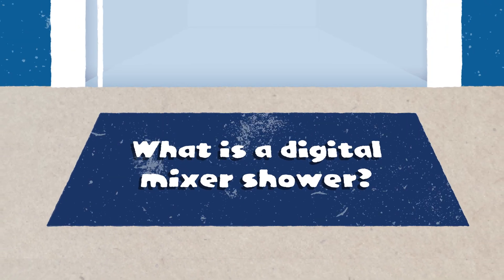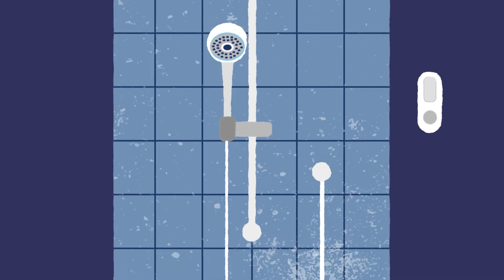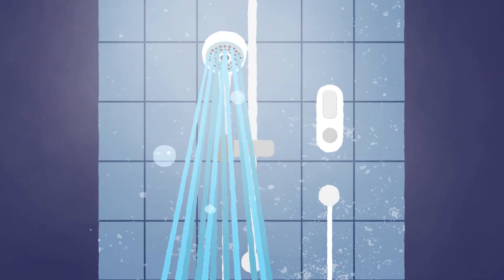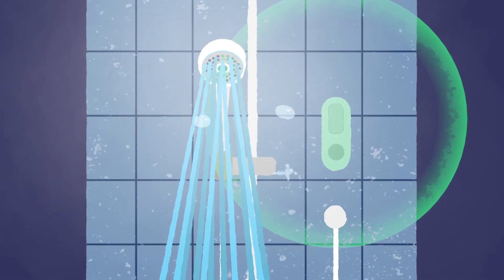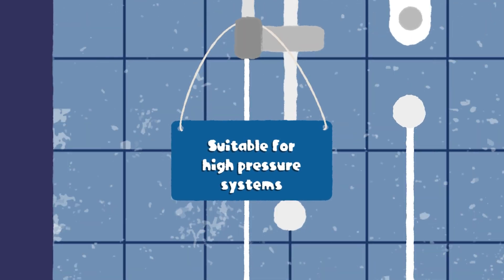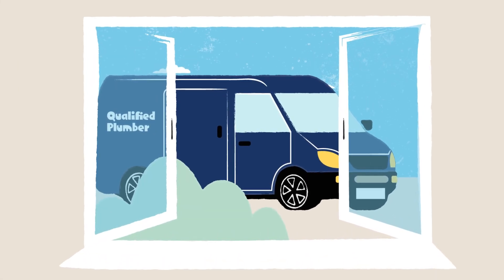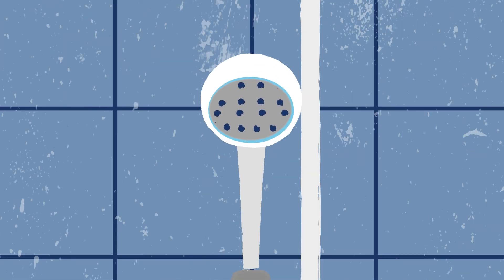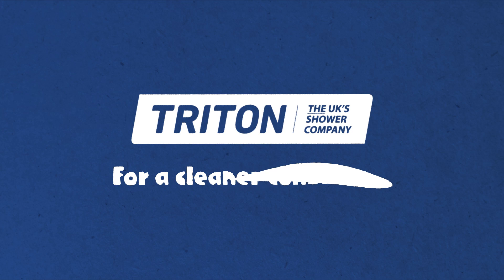What is a digital mixer shower?